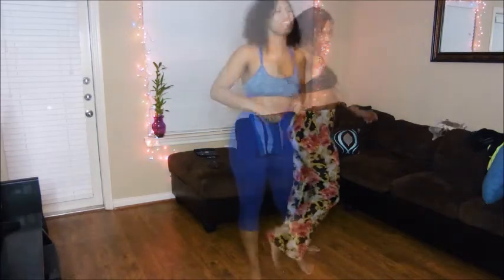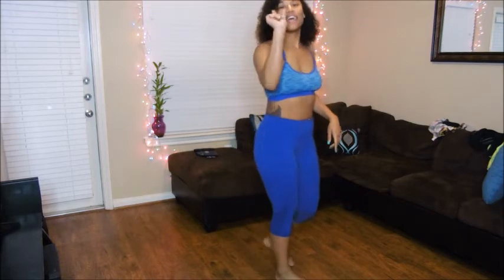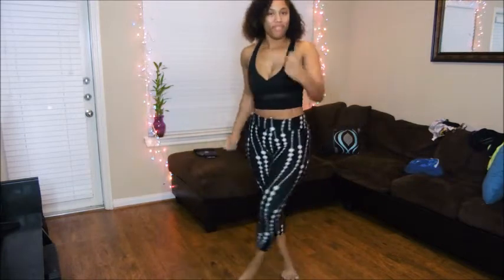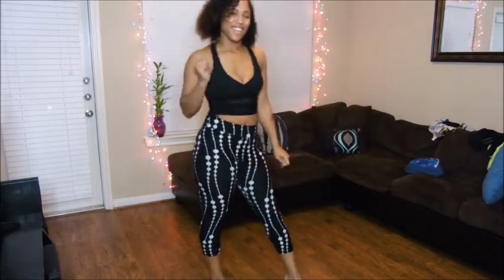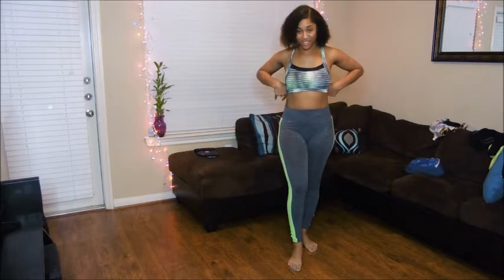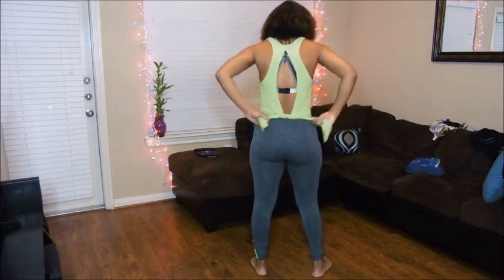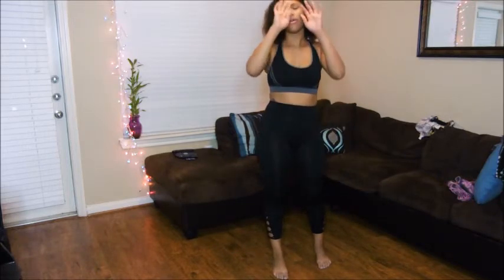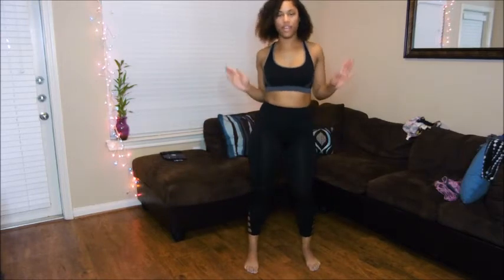GYM WORKOUT OUTFIT FASHION HAUL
K&O VIBES